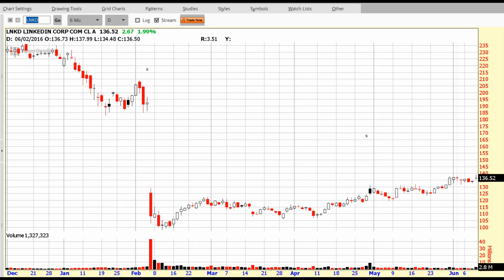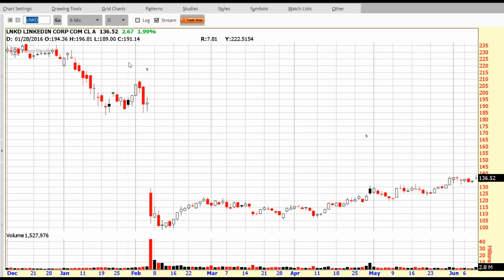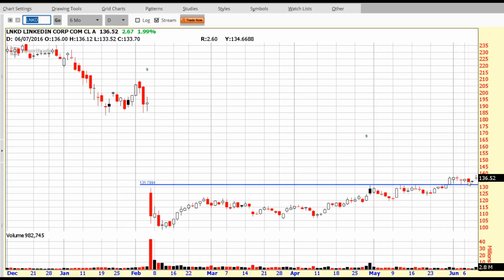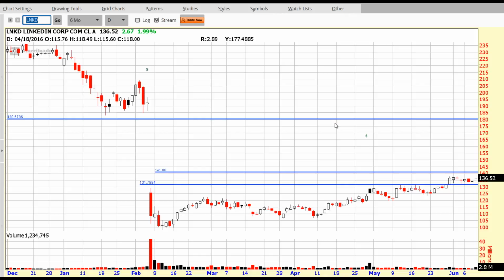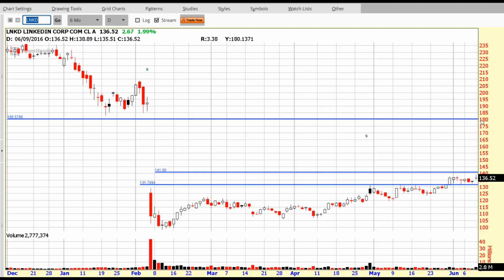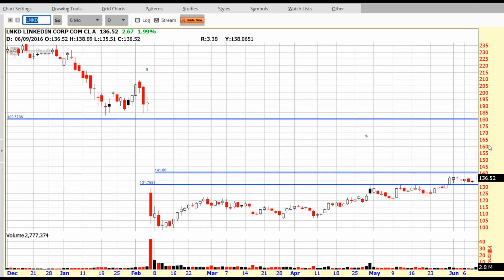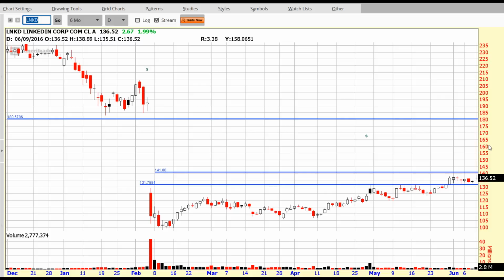US Market- LINKEDIN shares swing trend trade - 100615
Thomas give his personal assessment on LNKD - LinkedIn as a potential swing trades ...

Entrance price zone ,  major resistance zone  etc